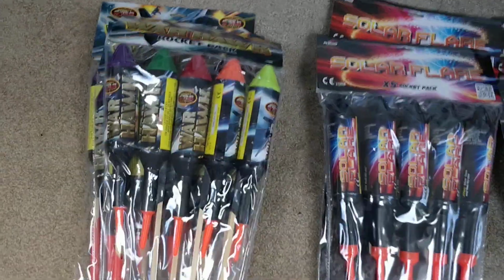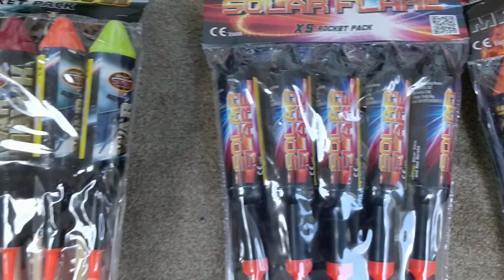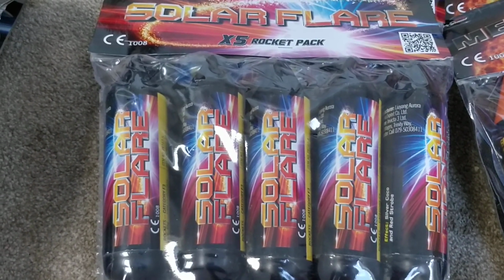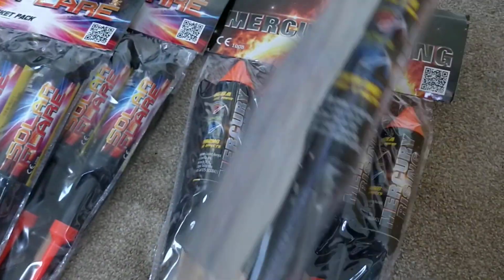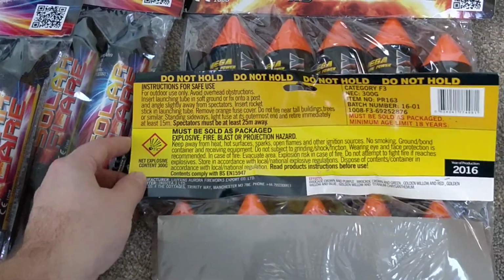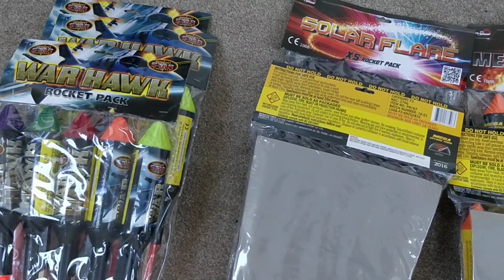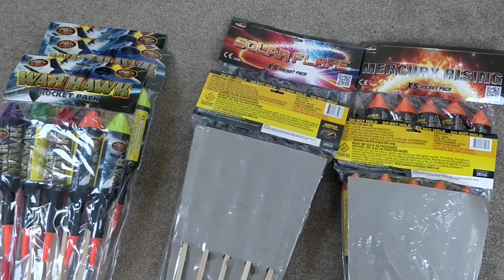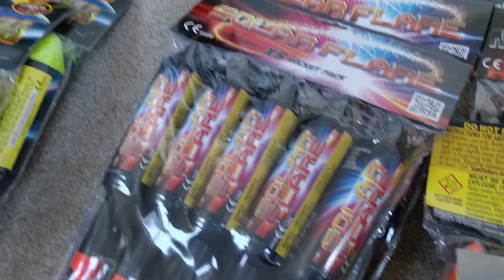Firework Stash 2018 Pt.9 Rockets